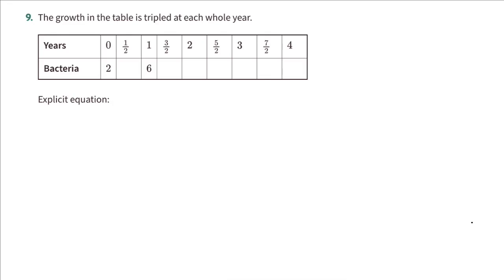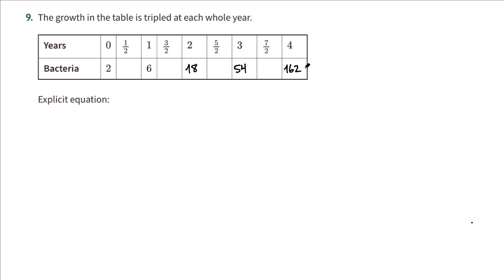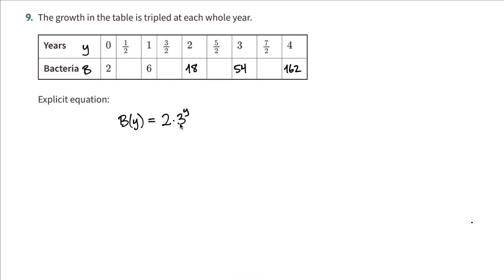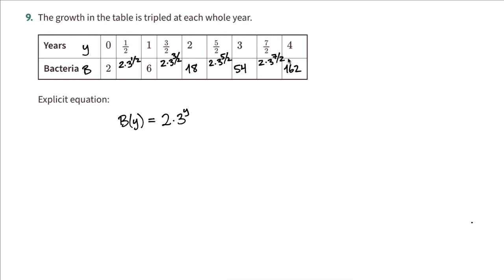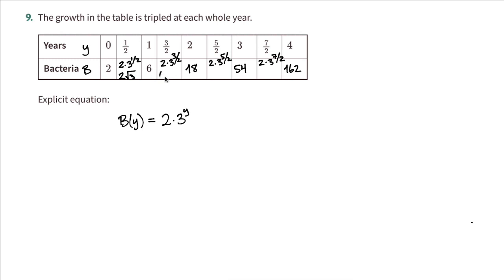Open Up Resources - Algebra 1 - Unit 2 Lesson 4 #9